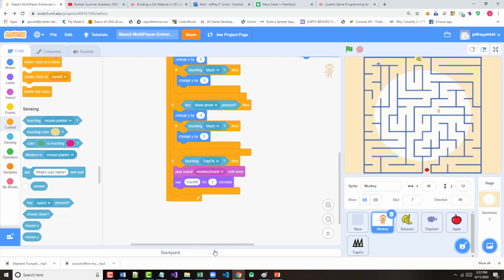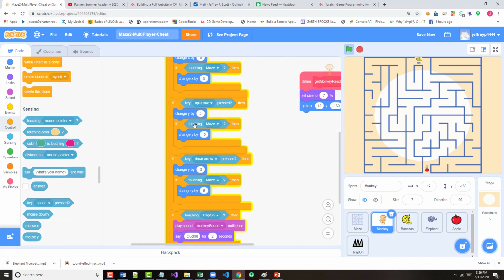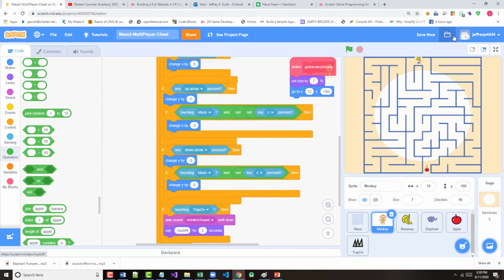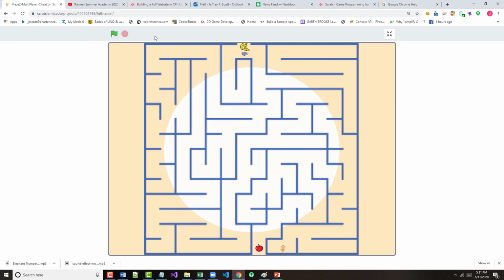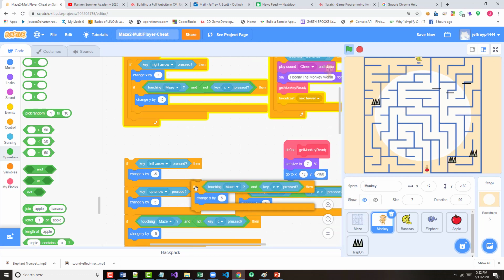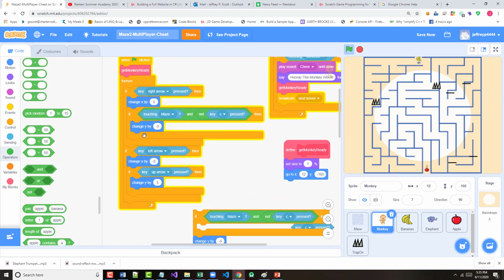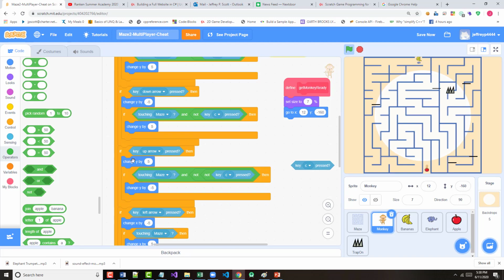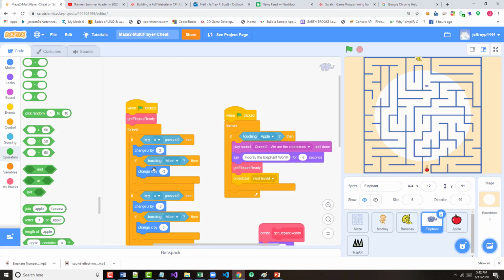Scratch Programming - Maze Game - Multi Player - Part05 - Day03 - Summer2020